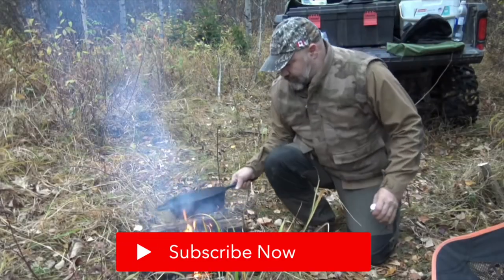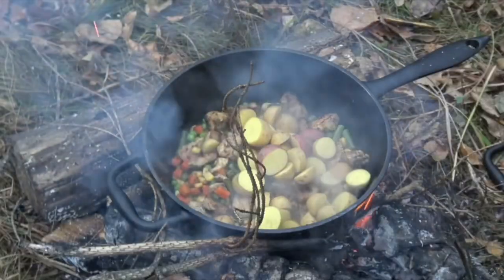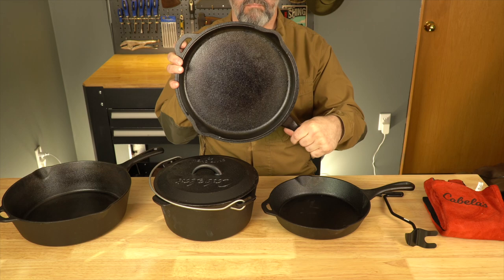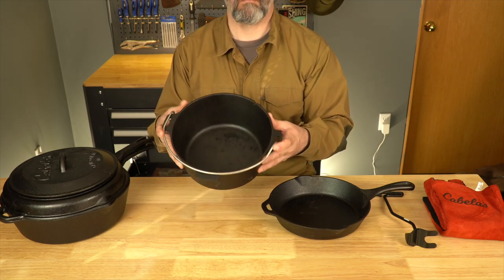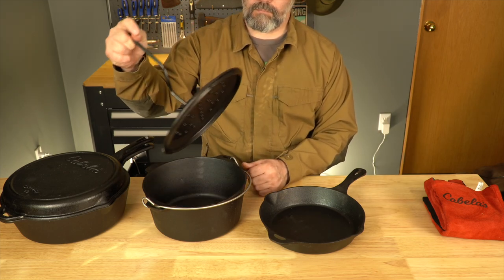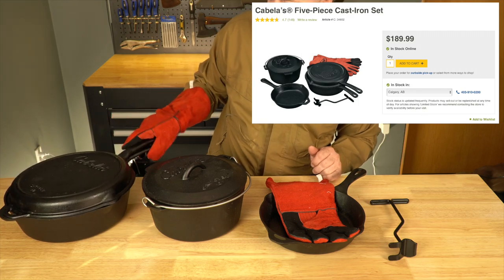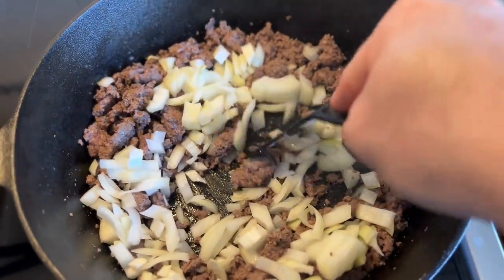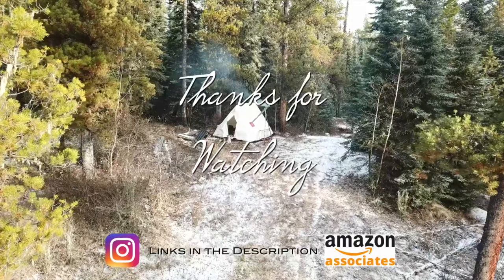Cabela’s Five-Piece Cast-Iron Set | Cast Iron Cooking and Thoughts